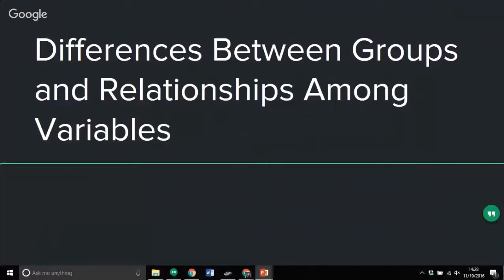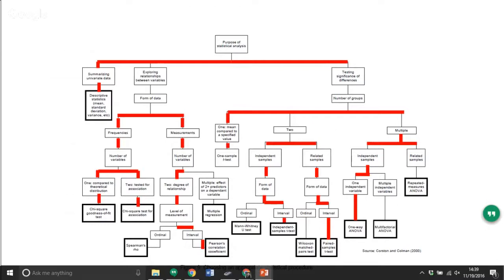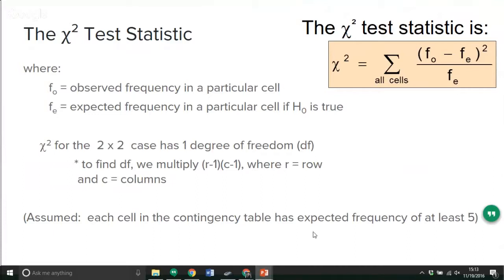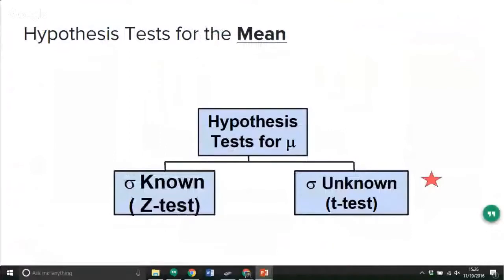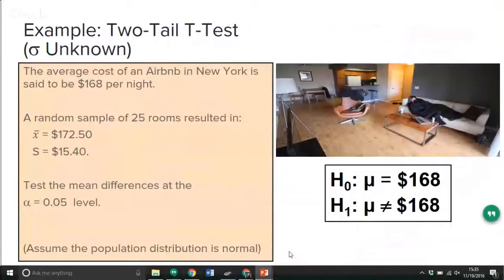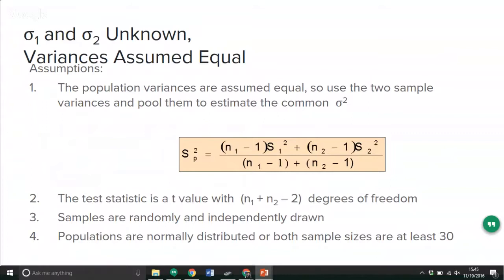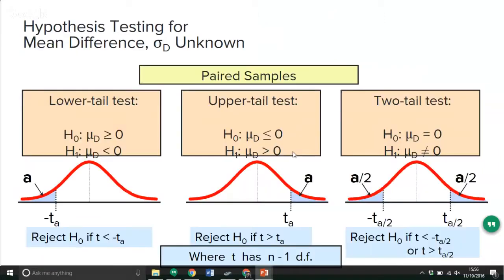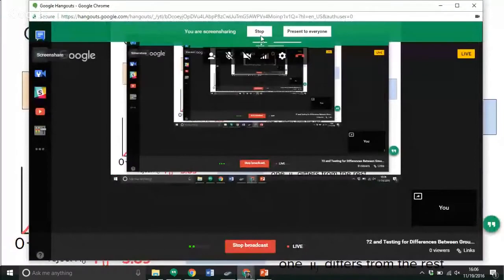χ2 and Testing for Differences Between Group Means